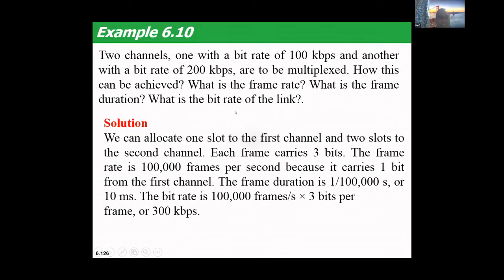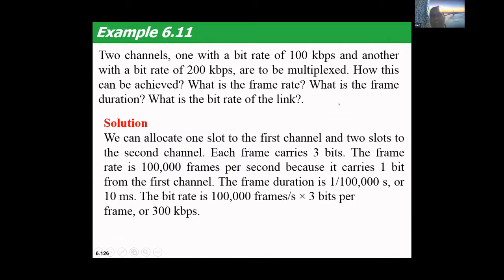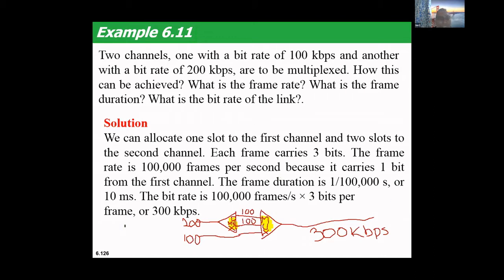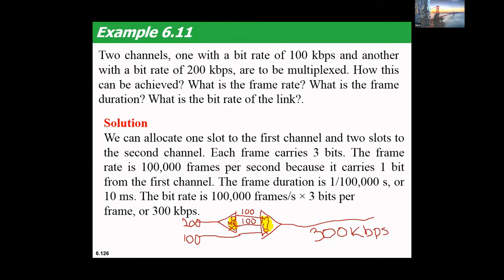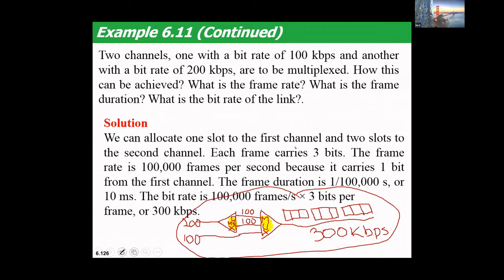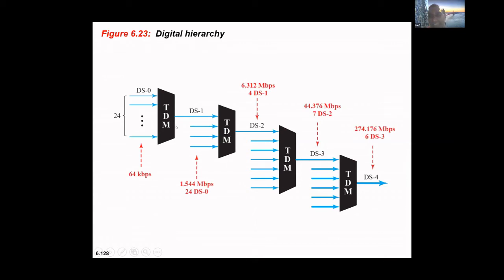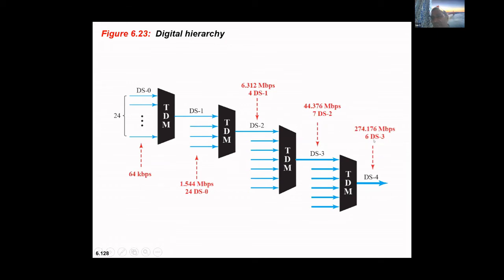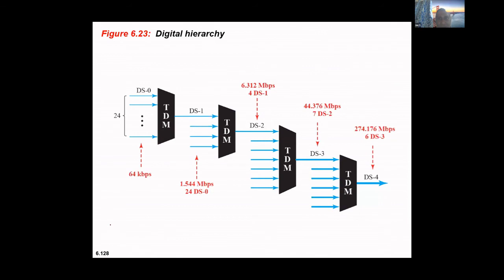DC Module 3 Date 02 04 2020 VL P3 Digital Hierarchy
This is a video of the Subject Data Communications (18CS46) Module-4 for 4th Semester BE(Information Science & Engineering and Computer Science & Engineering) of 2018
Batch, Visvesvaraya Technological University, Belgaum, Karnataka State.